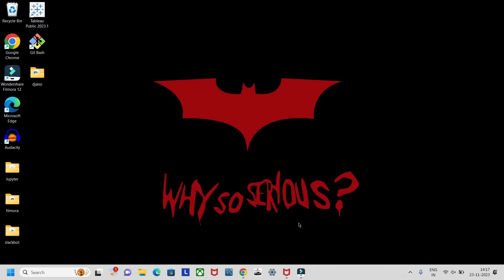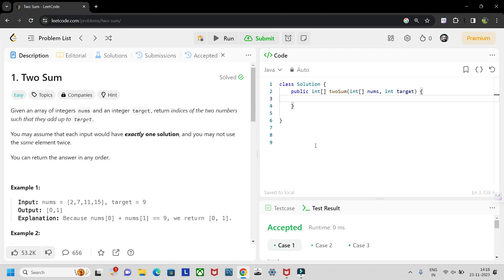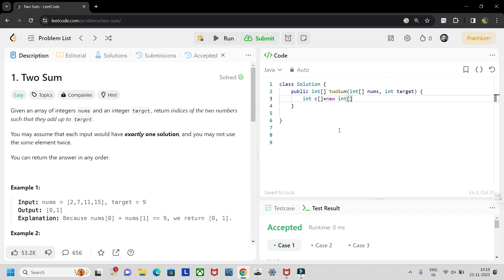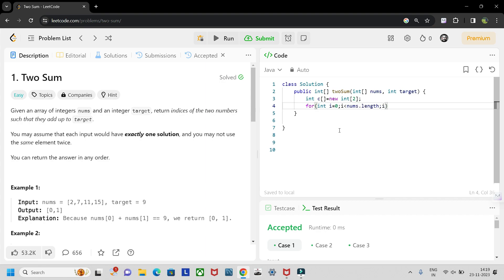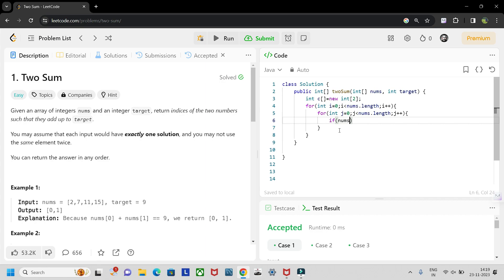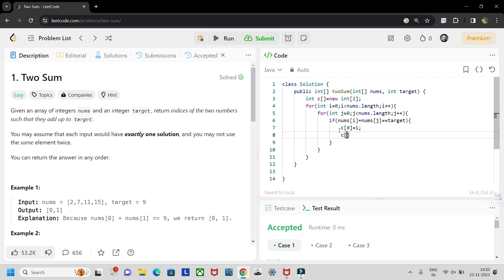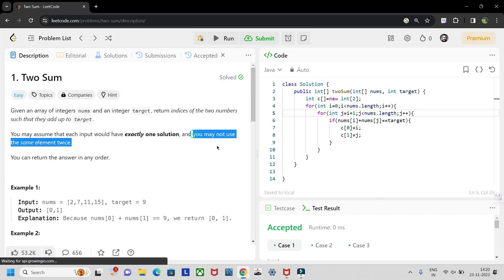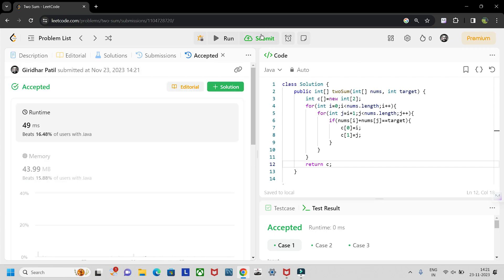Java Leetcode Problem || Two Sum